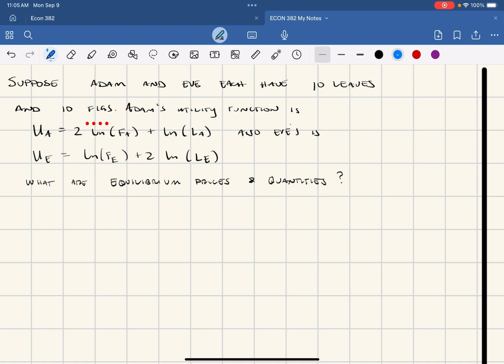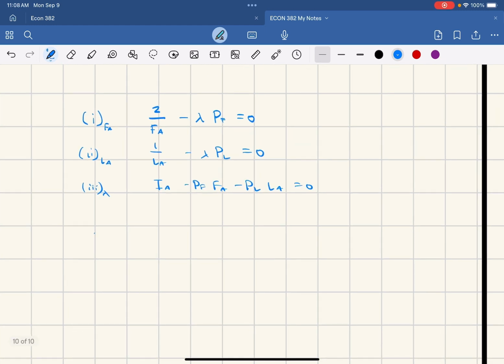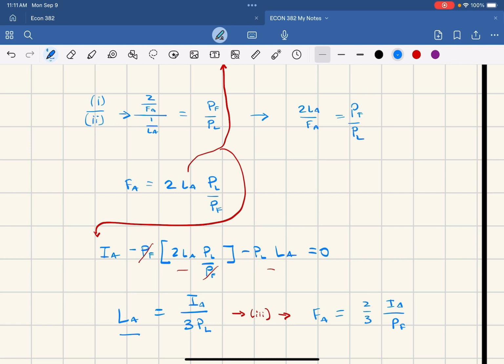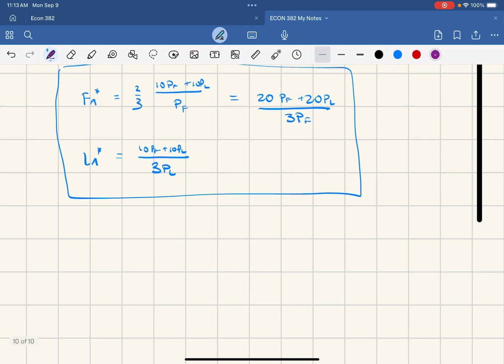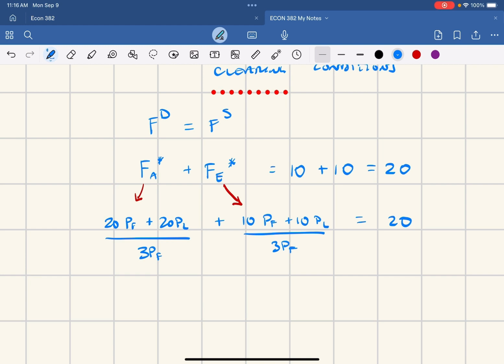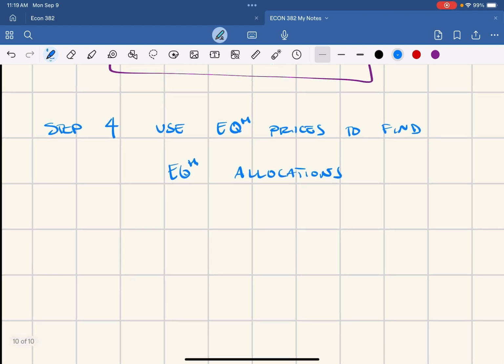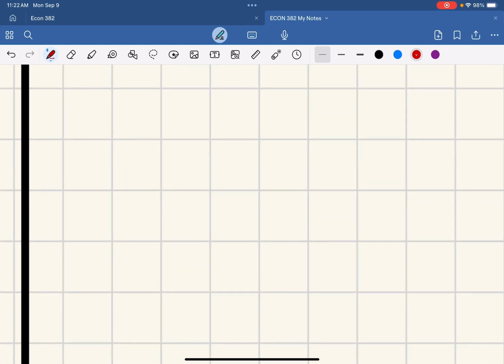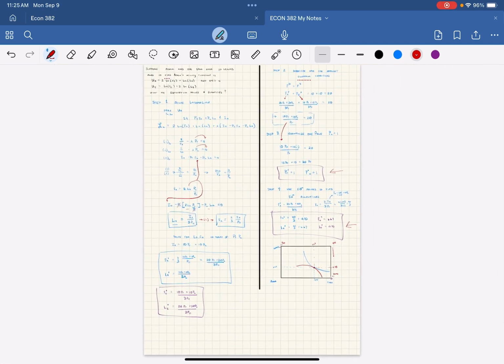Lecture 2. General Equilibrium in an Exchange Economy: Numerical Example